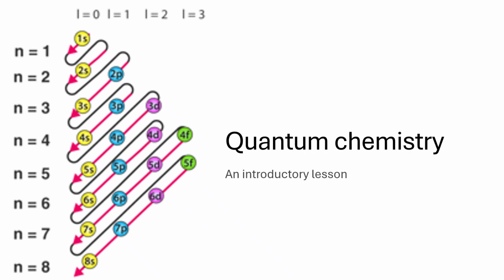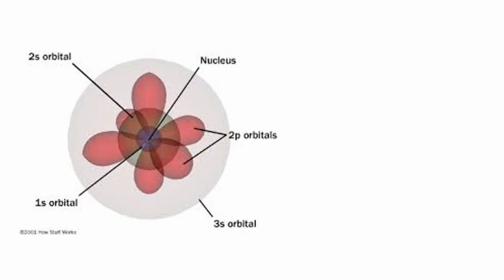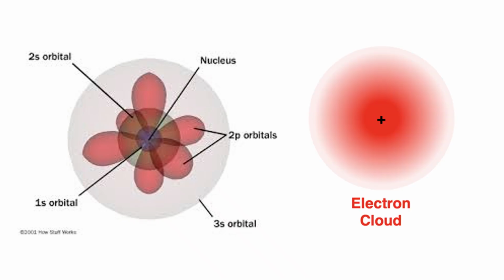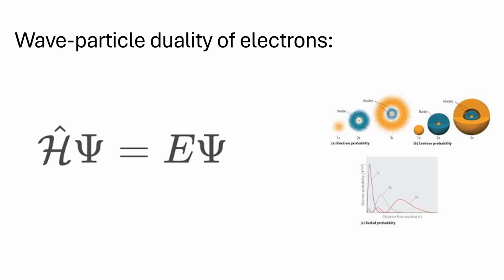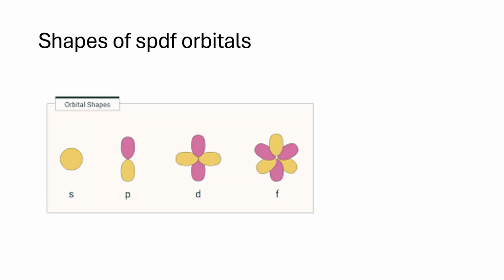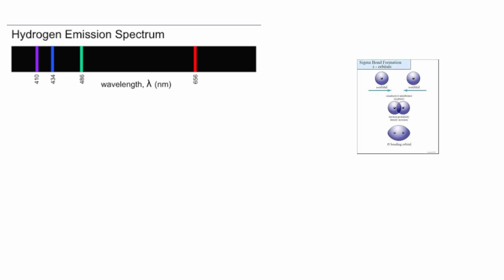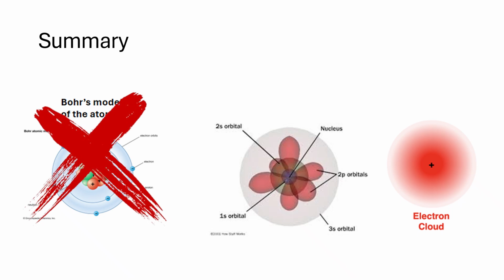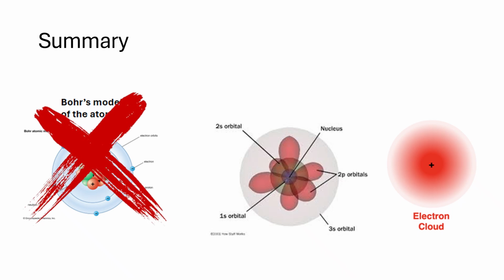1. Introduction to Quantum chemistry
Exploring the fascinating world of quantum mechanics and chemistry!